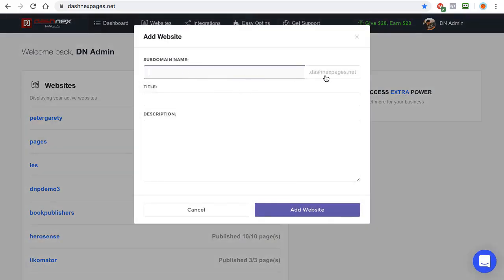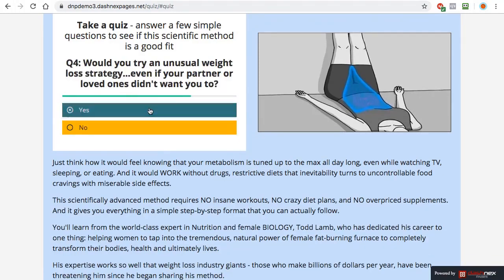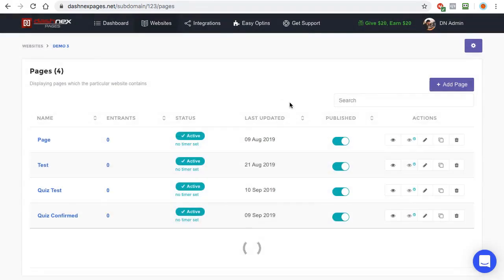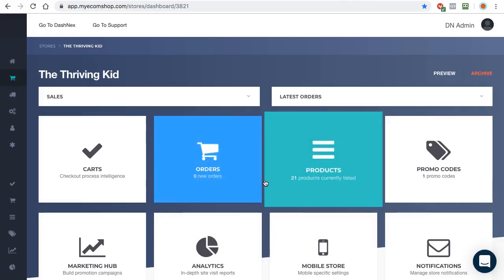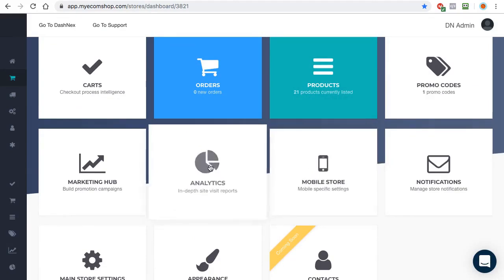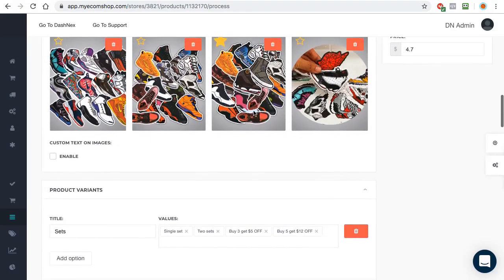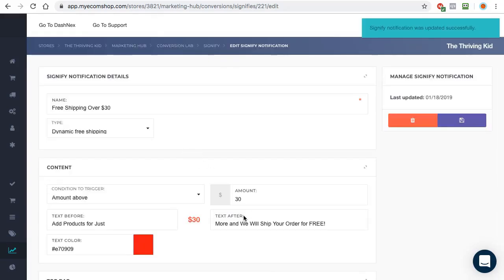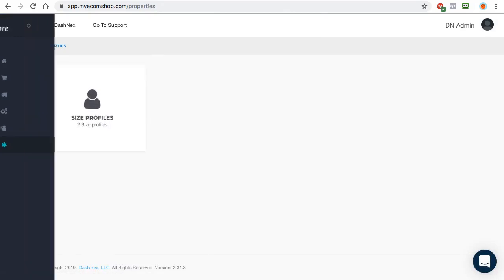Dashnex PowerTech Review Dashnex Powertech Pro Oto Dashnex Powertech Oto Upsell Software Demo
Dashnex PowerTech Review Dashnex Powertech Pro Oto  Dashnex Powertech Oto Upsell Software  Demo  All Oto Upsell In Here

Dashnex PowerTech Review Dashnex Powertech Pro Oto  Dashnex Powertech Oto Upsell Software  Demo  All Oto Upsell In Here - What's DashNex PowerTech?

Dashnex PowerTech Review Dashnex Powertech Pro Oto  Dashnex Powertech Oto Upsell Software  Demo  All Oto Upsell In Here - DashNex PowerTech combines two essential marketing platforms that I have spent over $1.5 million in growth as well as improvement because 2015.

Those are:
Instantaneous eCom Shop - the eCommerce system that allows anyone to launch a high transforming eCommerce shop in minutes, without a requirement to pay additional costs for applications or plugins or do some considerable setups (believe Shopify on steroids right here). Dashnex PowerTech Review Dashnex Powertech Pro Oto  Dashnex Powertech Oto Upsell Software  Demo  All Oto Upsell In Here.

DashNex Pages - web site organizing system, permitting any individual to promptly build any kind of HTML based websites using design templates.

Dashnex PowerTech Review Dashnex Powertech Pro Oto  Dashnex Powertech Oto Upsell Software  Demo  All Oto Upsell In Here - Introducing DashNex PowerTech, a powerful new cloud-based software application tool and also site organizing package which you can use to quickly as well as easily build specialist ecommerce stores in any kind of particular niche. The whole process has been simplified as well as the straightforward interface makes it extremely simple to modify as well as personalize with minimum initiative.

In addition to being able to develop high converting ecommerce shops with money making attributes such as one-click upsells and also an abandoned cart follow-up system, the software additionally consists of a Google Chrome extension which you can make use of to import limitless items in bulk from AliExpress with one-click fulfillment capacity. It features an integrated web site hosting package and an option of professional templates for developing any type of kind of website that you choose. Dashnex PowerTech Review Dashnex Powertech Pro Oto  Dashnex Powertech Oto Upsell Software  Demo  All Oto Upsell In Here.

The special launch discount rate as well as DashNex PowerTech reward will certainly not last long, so get your copy today as well as start boosting your profits.

DashNex PowerTech is a 2-in-1 Plan that includes the hosting platform, DashNex Pages, and the on-line store system Instantaneous Ecom Stores. Assume Bluehost occurring with Shopify with each other, which's what you get below. The distinction being is that for a low single payment you obtain hosting AND the system in an ONE TIME Repayment. So with Bluehost you may pay around 3.95 monthly, as well as Shopify $39+ each month (without plugins) DashNex PowerTech is being offered for a portion of that, and also you reach maintain your holding as well as stores FOR LIFE.

Dashnex PowerTech Review Dashnex Powertech Pro Oto  Dashnex Powertech Oto Upsell Software  Demo  All Oto Upsell In Here - search terms: